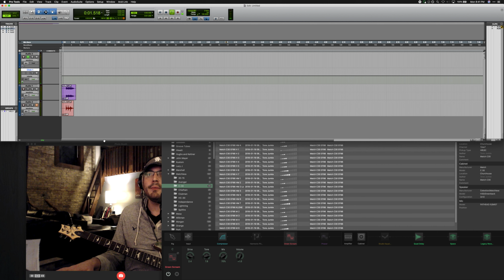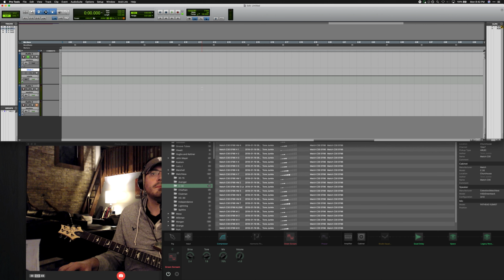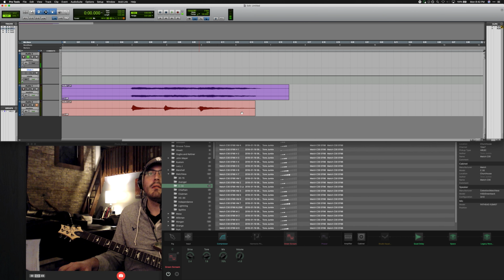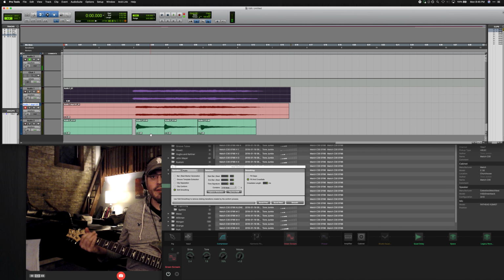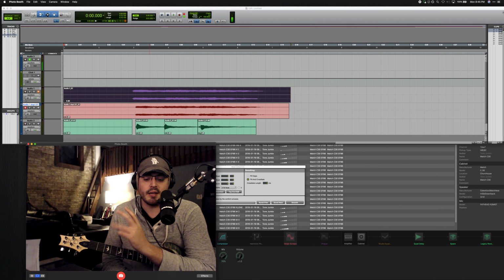Reamping Guitar audio with a Kemper and DI in Pro Tools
Using the tools in the Kemper Profiling Amp to allow for easy direct recording and re-amping with the profile. This allows for easier workflow when tracking guitars and dialing in tones later.